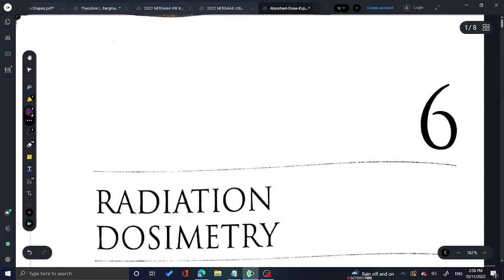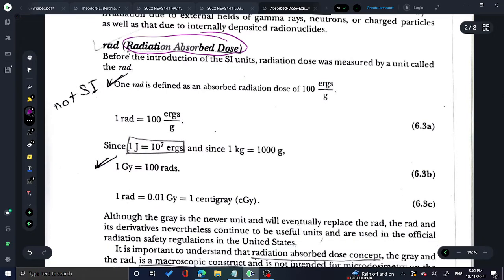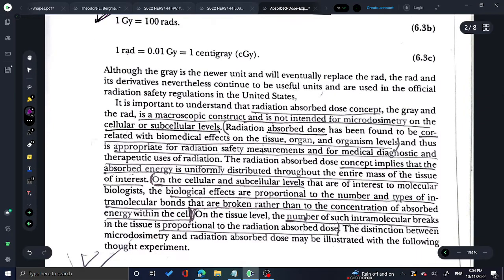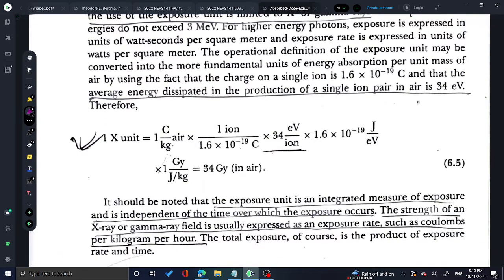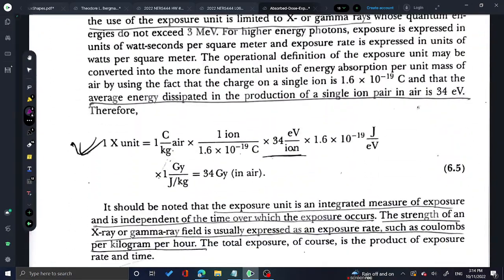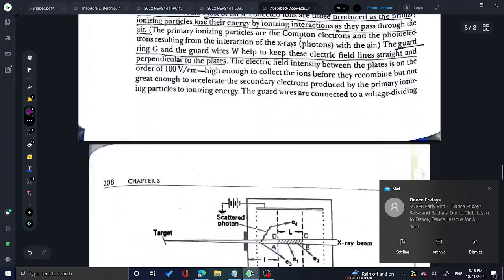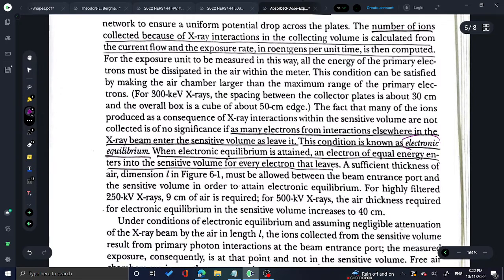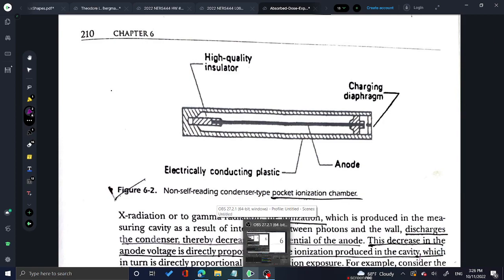Absorbed Dose, Exposure, Exposure Measurement